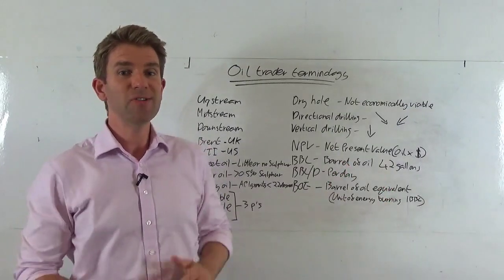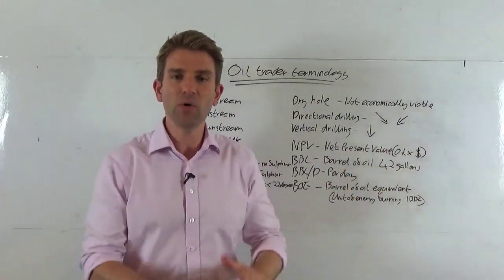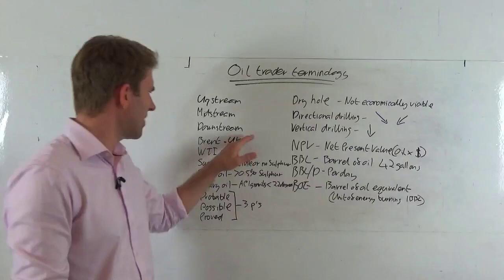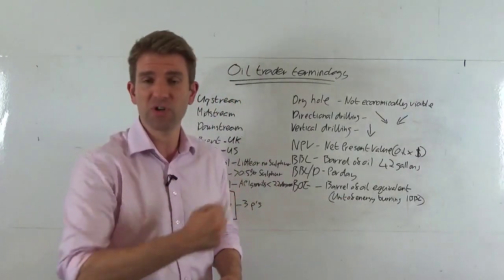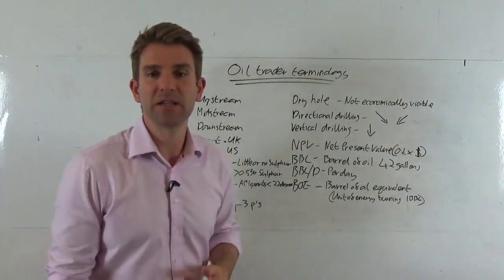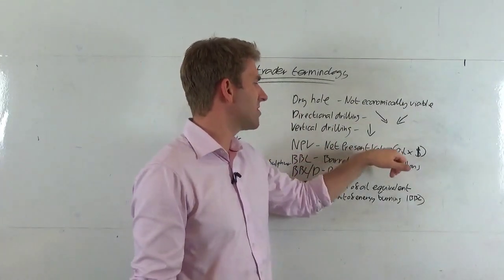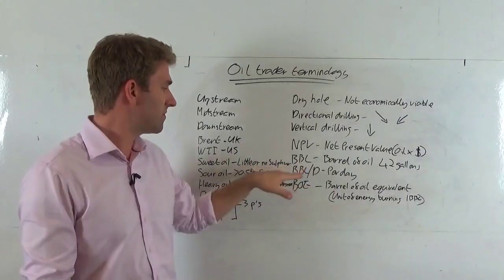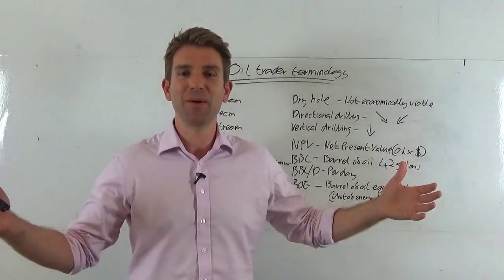The ABCs of Oil Trading: Upstream vs Downstream, Sweet vs Sour Oil vs Heavy Crude Oil..etc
Crude Oil Futures Trading Basics. Whether you're trading oil on NYMEX or you're trading with a spread bet or CFD broker it is good to know some of the terminology that is used in the industry of crude oil production, refinement and exploration.

What is the difference between upstream and downstream oil and gas?

Glossary of terms used in the trading of oil and gas industries.

Upstream - company would go out and explore for oil - drill and extract the oil
Midstream - refine the oil and transport it
Downstream - final part of the process where it is marketed and sold.
Brent - traded in the UK, benchmark for crude oil.
WTI - USA, West Texas Intermediate
Sweet - oil with little or no sulphur - the most desirable type of crude oil
Sour - greater than 0.5% sulphur, takes a bit more processing
Heavy Crude Oil - doesn't flow that well because its heavy
Probable - 50% probable reserves
Proved - 90% probability of being able to extract viable priced oil
Possible - 10%
Dry Hole - not economically viable
Directional Drilling
Vertical Drilling - drilling straight down
NPV - Net Present Value (Oil barrels x $)
BBL - Barrel of Oil
BBL/D - per day
BOE - Barrel of Oil Equivalent